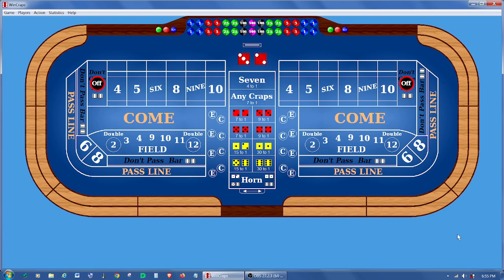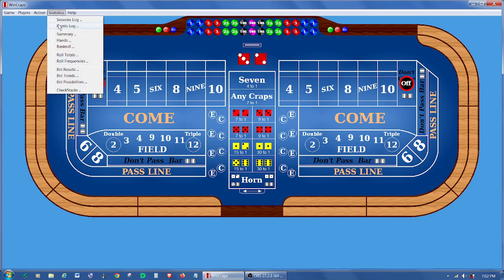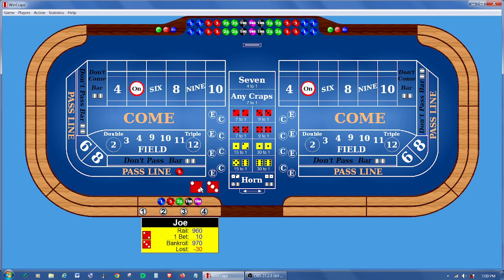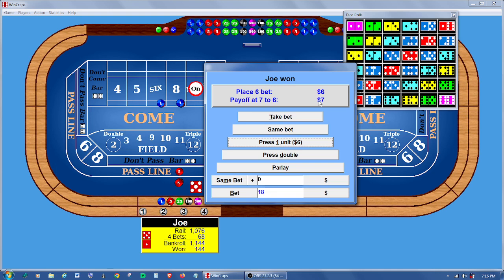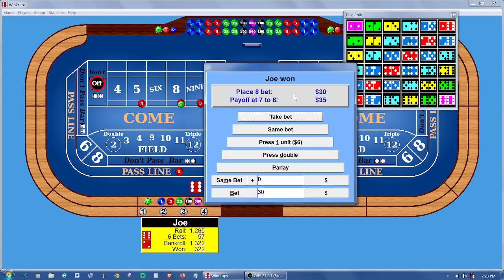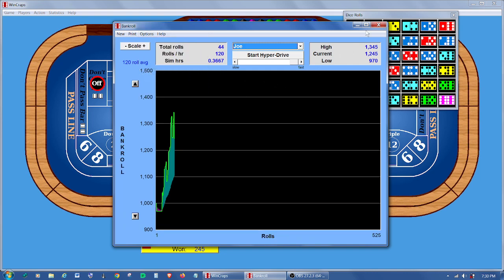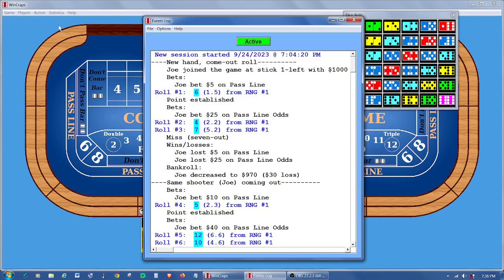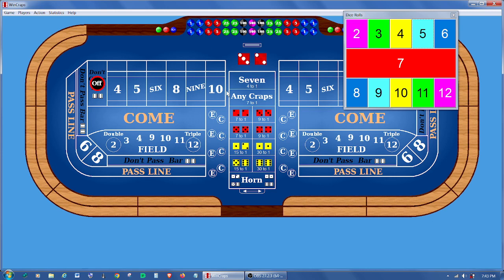WinCraps Basics Part 4 - Bets, Rolls, Results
A basic introduction to playing WinCraps from setting up the table, betting and rolling to checking results.  Let's play some craps!